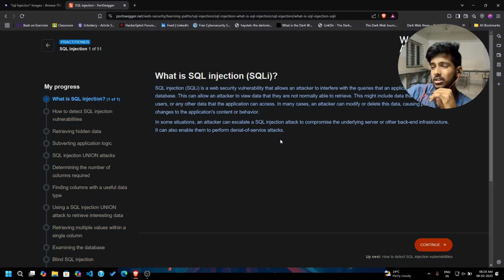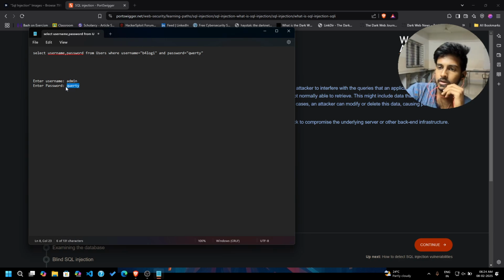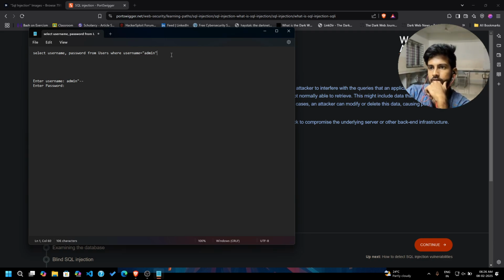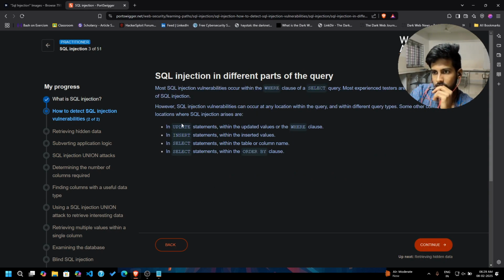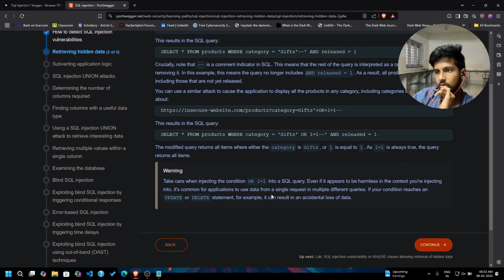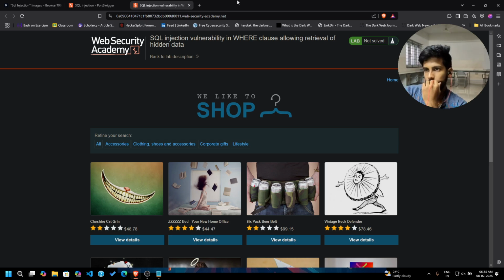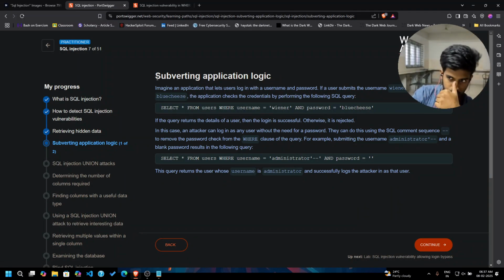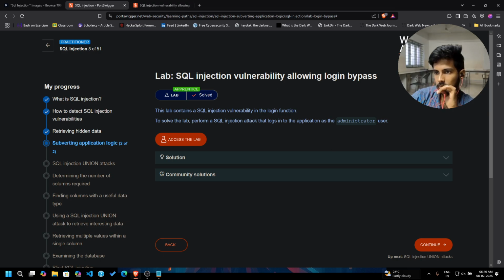SQL Injection Part 1 (PortSwigger Labs)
In this video, I break down what SQL Injection is and walk you through the basic PortSwigger labs using the classic ' OR 1=1-- statement. 🕵️‍♂️💻